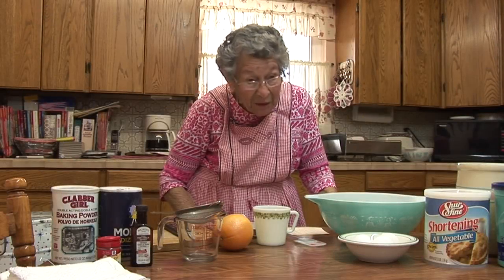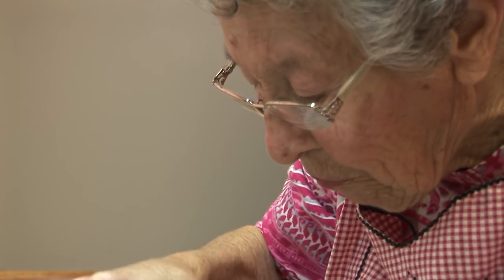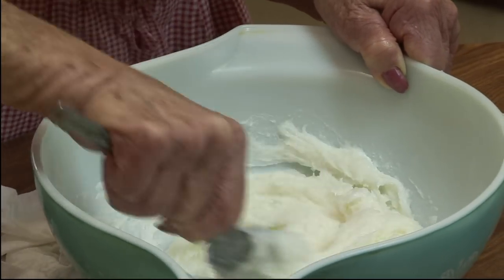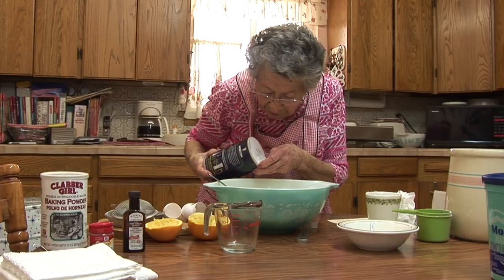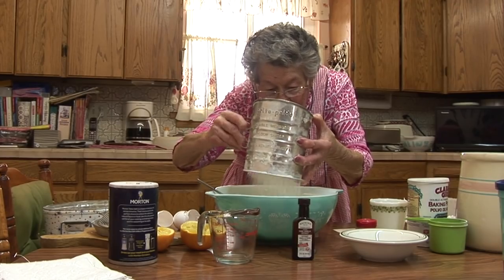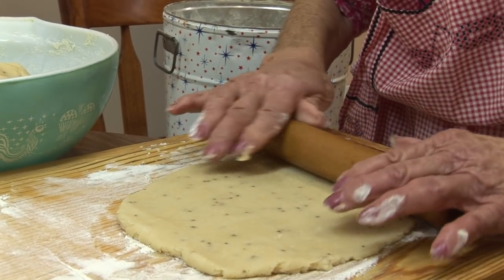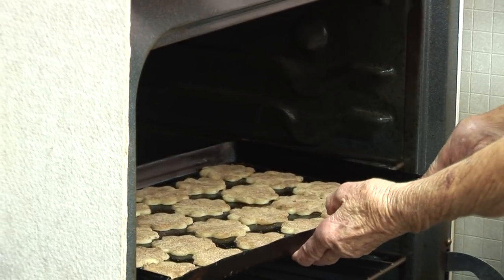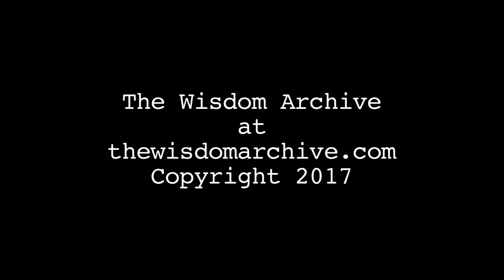New Mexican Bizcochitos! with Natividad Manzanares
Natividad Manzanares is known for making the best Bizcochitos in Northern New Mexico.  The humble Bizcochito cookie has traditionally been made for Christmas, weddings, and special occasions for the past four hundred years!